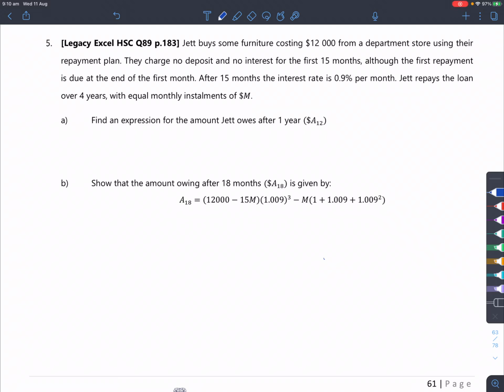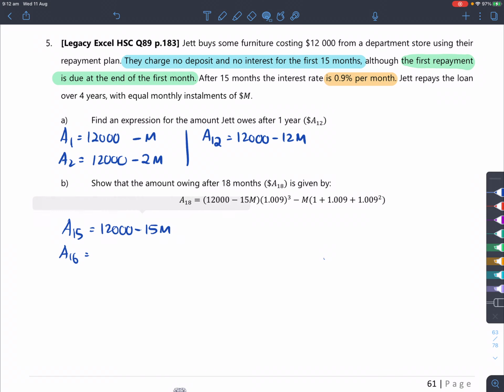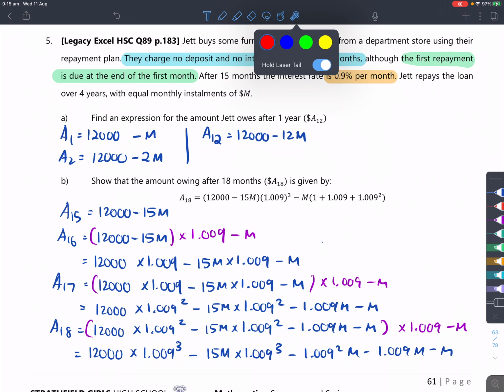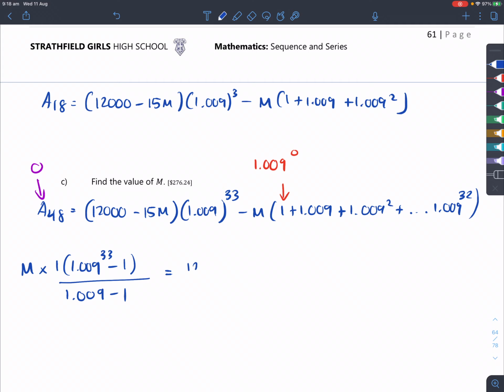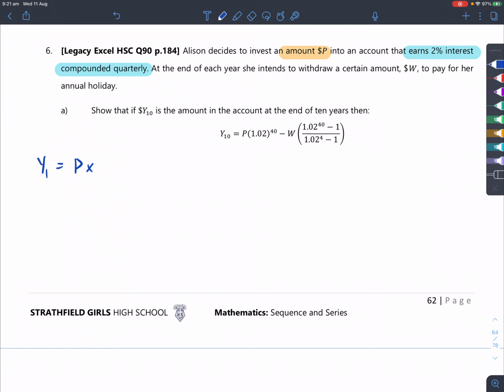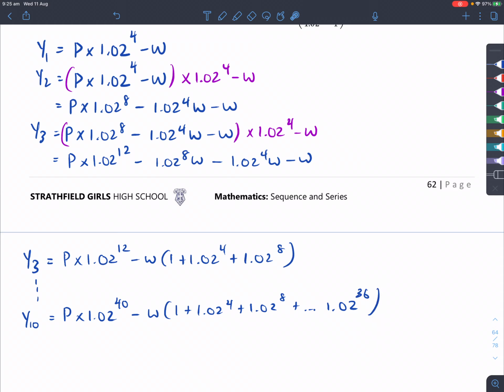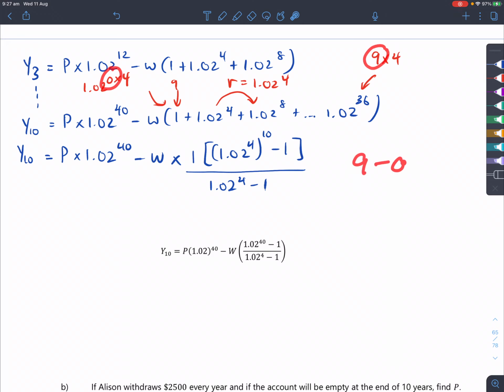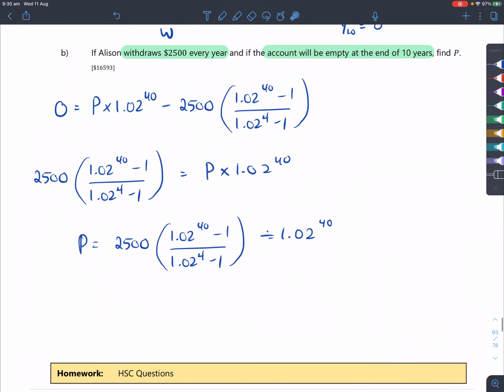HSC Financial Mathematics - Time payments/paying off a loan (p61 to 63)